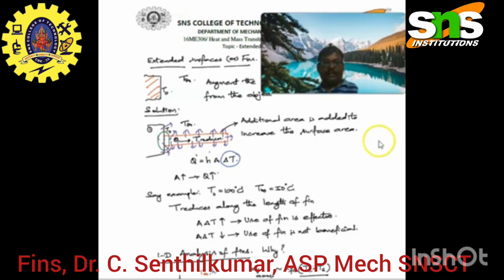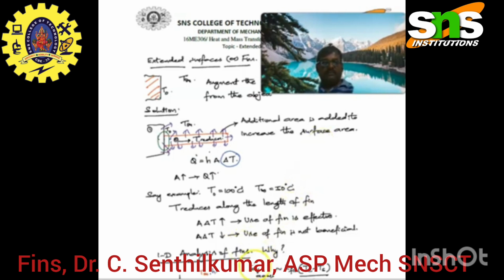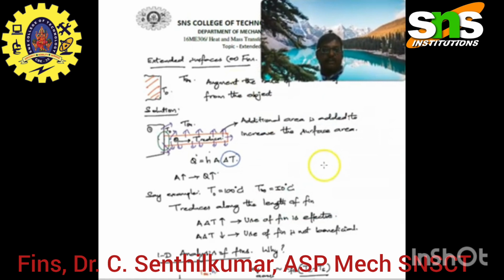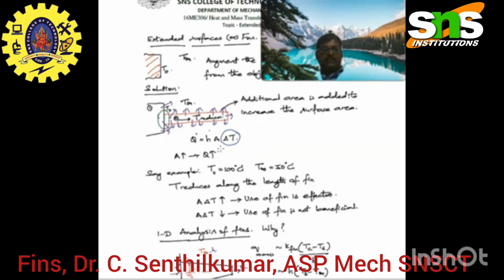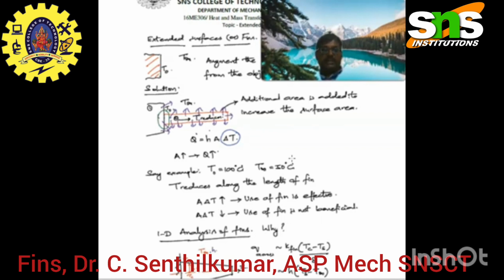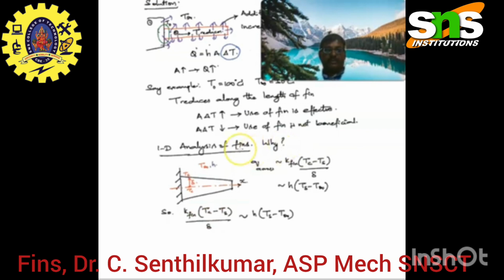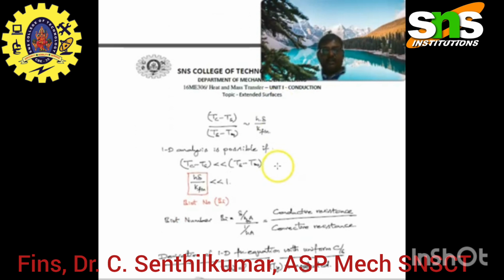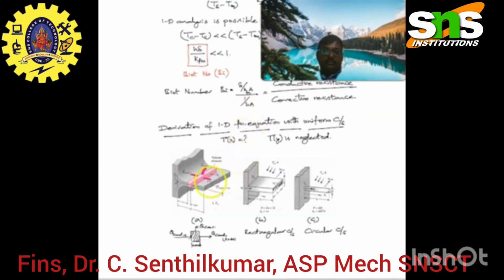Fins1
The primary purpose of fins is to facilitate the dissipation or absorption of heat by increasing the surface area in contact with the surrounding medium, typically air or a liquid. They are commonly used in applications where efficient heat dissipation or transfer is crucial, such as in radiators, air conditioning units, and electronic devices.